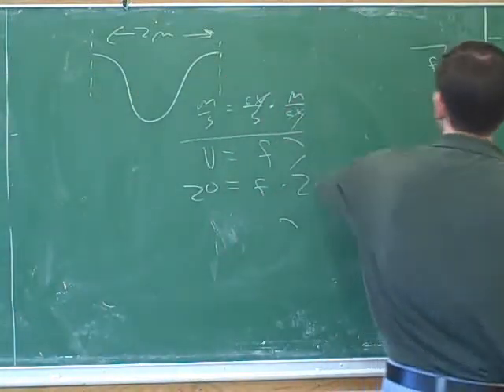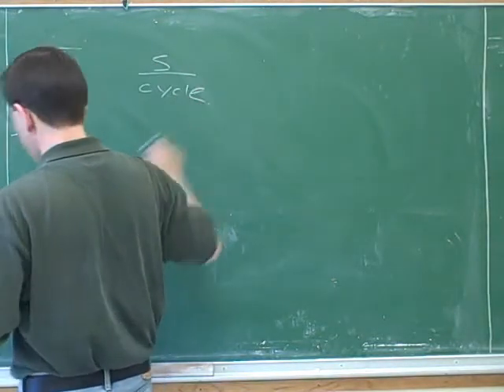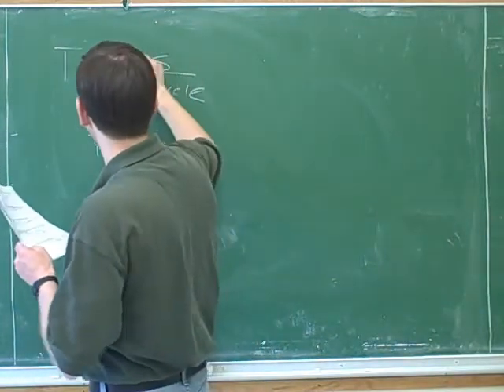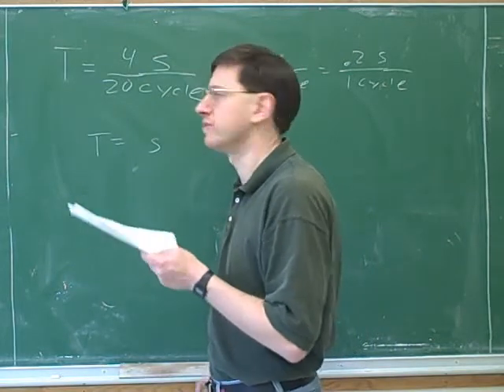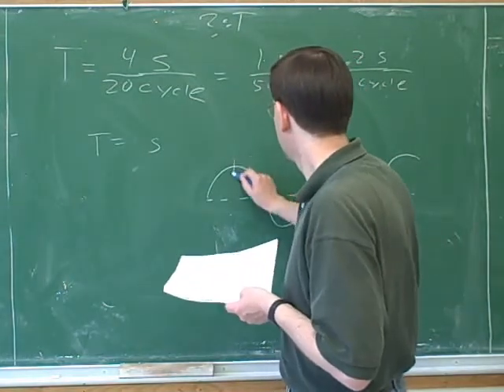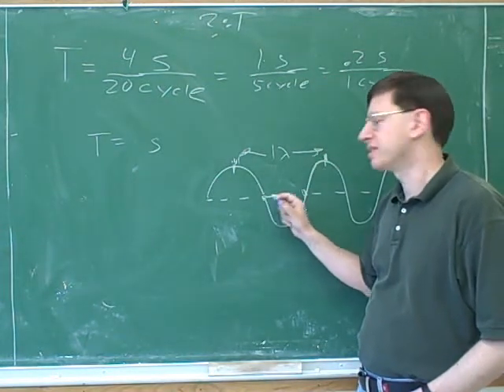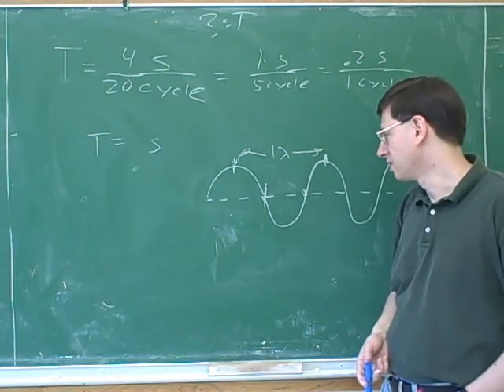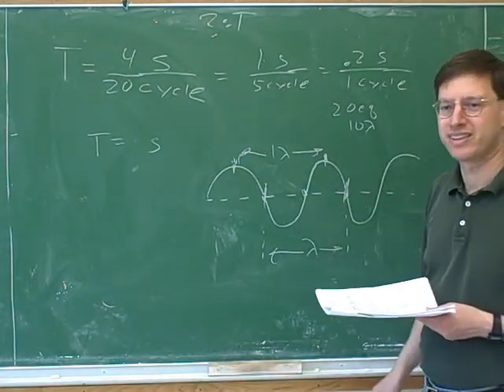Light, lenses, mirrors; relativity (5)